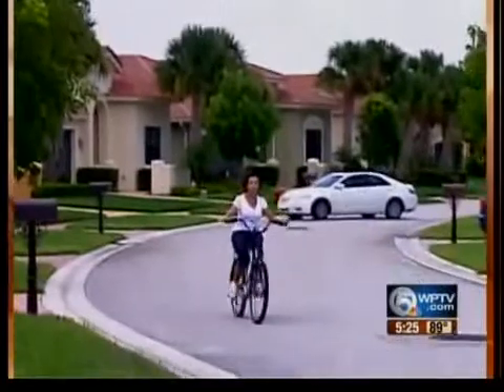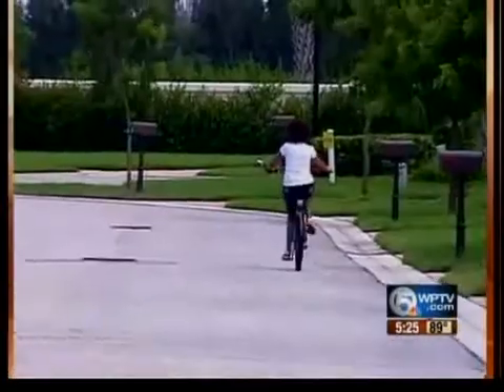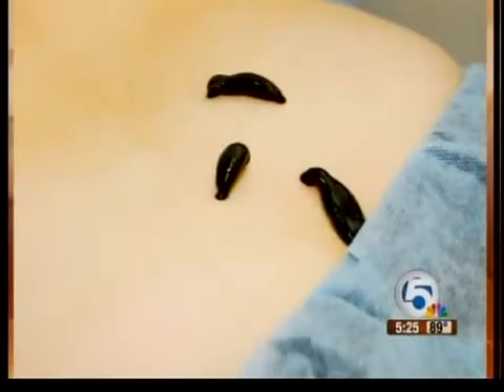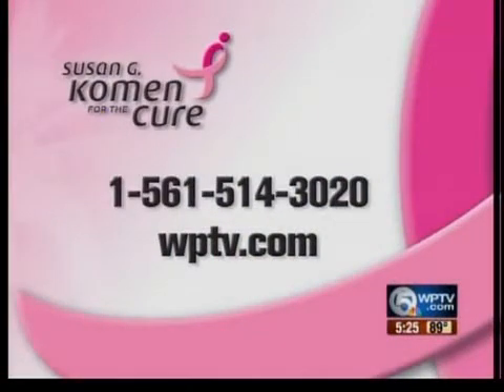Leeches and breast cancer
A woman successfully used leeches and a hyperbolic chamber to help treat breast cancer.